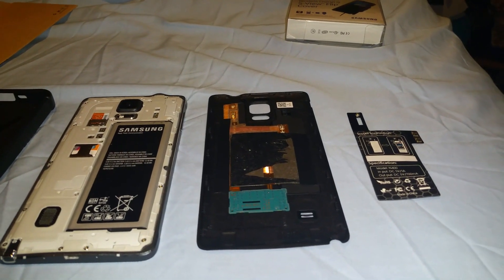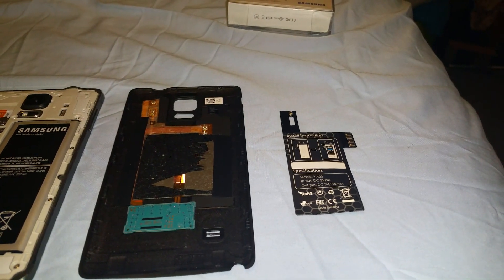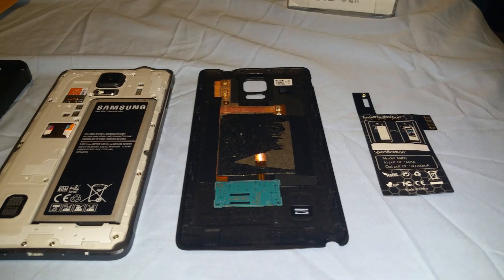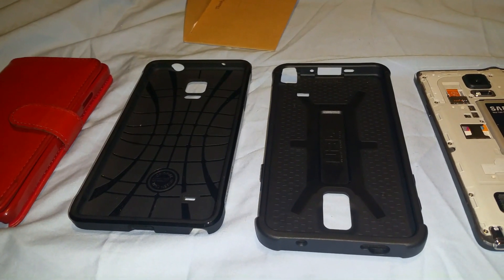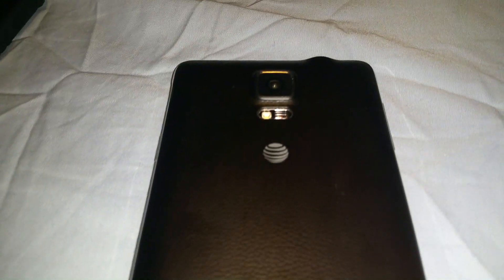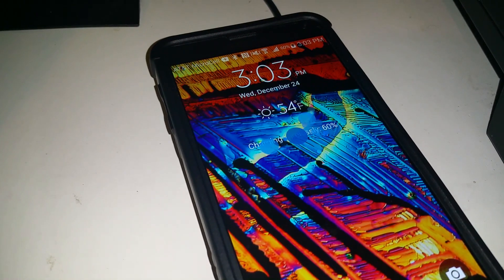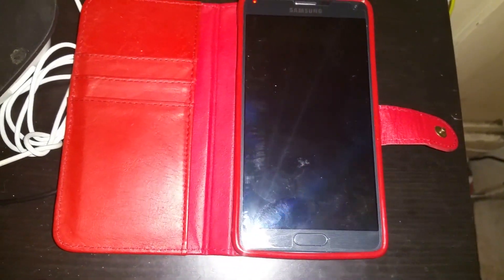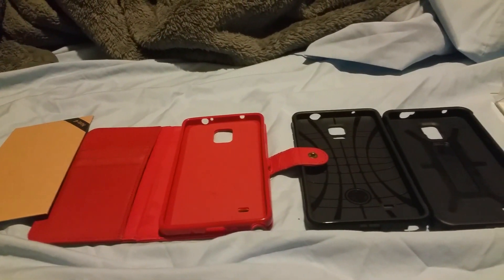Samsung Galaxy Note 4 Wireless Charging Mod Case Tests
In this video I show wireless charging using three different cases. All achievable thanks to Note 4 Wireless Charging Mod. Big Thank You to Rodger Tennant and link to his video as well. The cases used are the Urban Armor Gear Navigator, Spigen Tough Armor, Bear Motion 100% Genuine Leather Case. If you want to skip the wait, all three worked without issue. This is perfect for those of you that want to use your own case and at the same time use the quality coil made by Samsung for charging instead of the other receivers out there. Many of which dont support NFC.